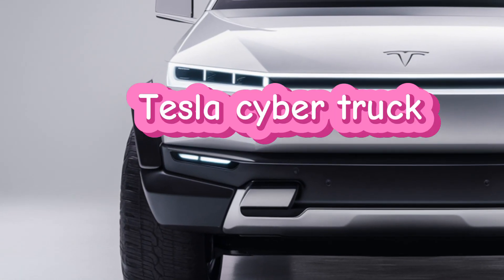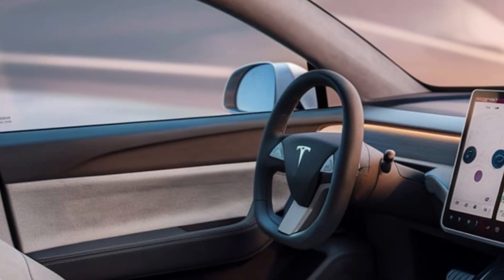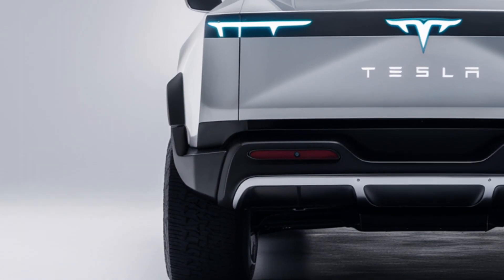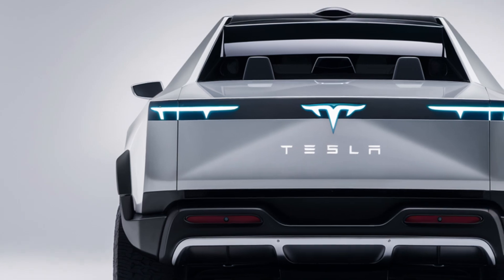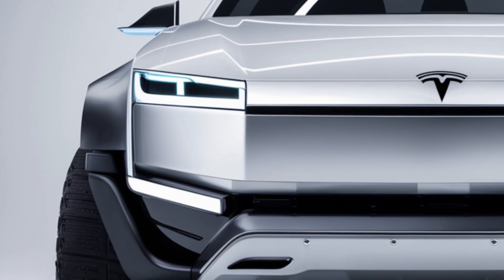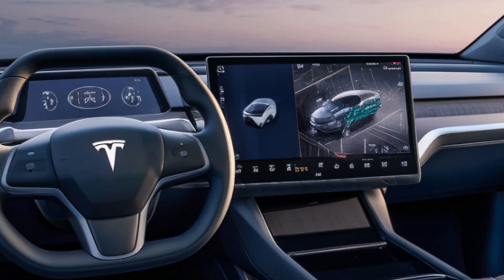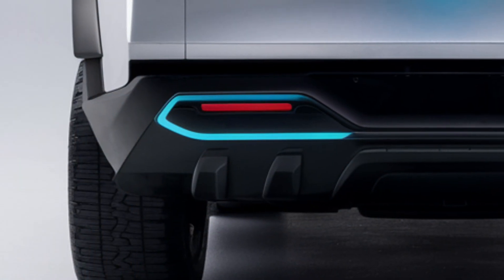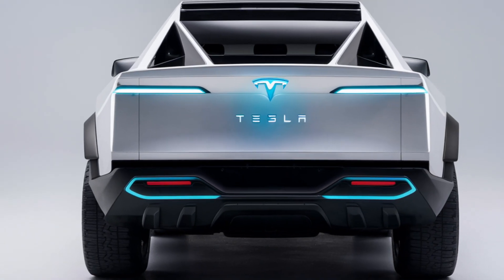Tesla Cybertruck 2025: The Future of Electric Utility Vehicles"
The all videos Tesla cyber truck 2025
In this video, we dive into the highly anticipated Tesla Cybertruck 2025. Join us as we explore its cutting-edge design, impressive specs, and groundbreaking features that make it a game-changer in the electric vehicle market. We'll discuss performance metrics, technology innovations, and what sets the Cybertruck apart from traditional pickups. Don't miss our in-depth analysis and expert opinions on how this vehicle is poised to redefine utility and sustainability.